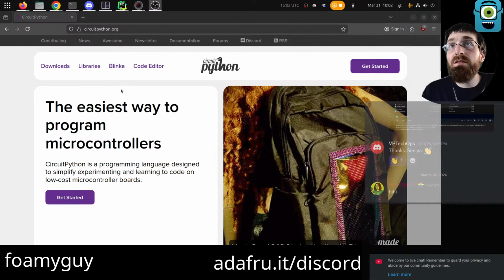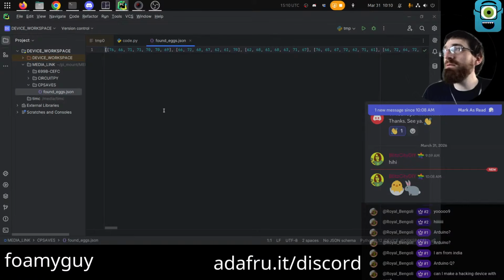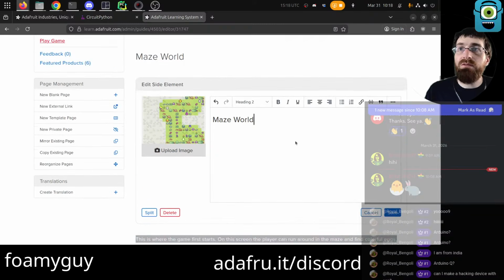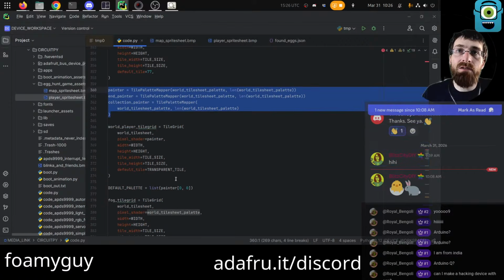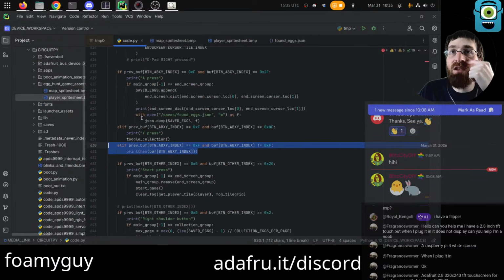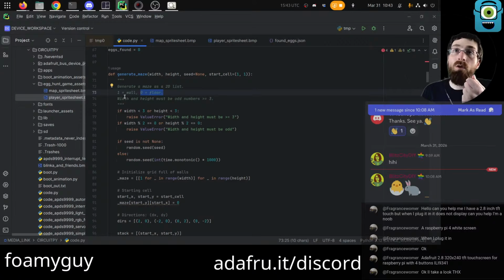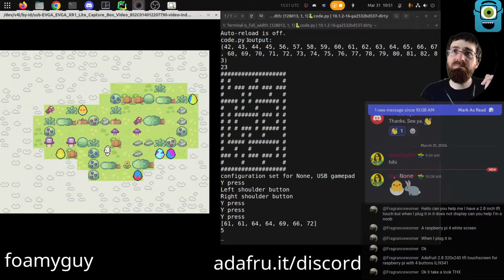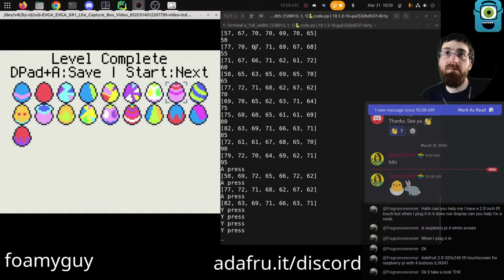Deep Dive w/ Tim: Fruit Jam Egg Hunt Game